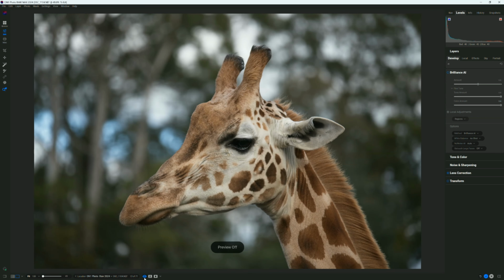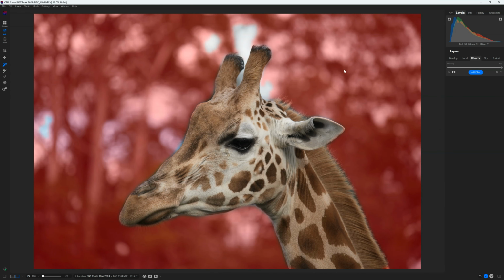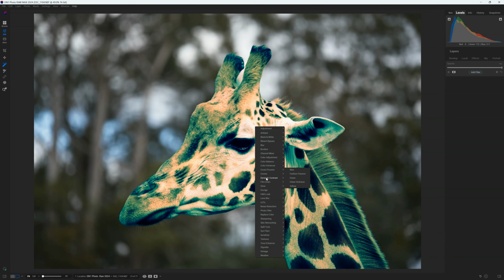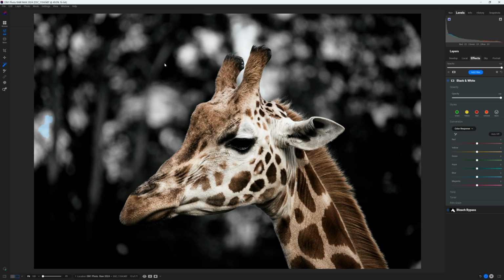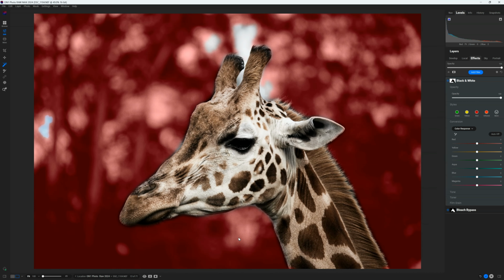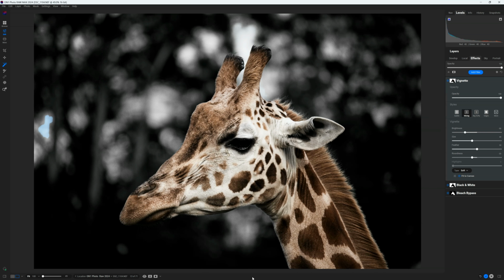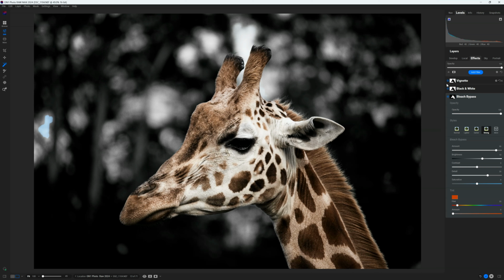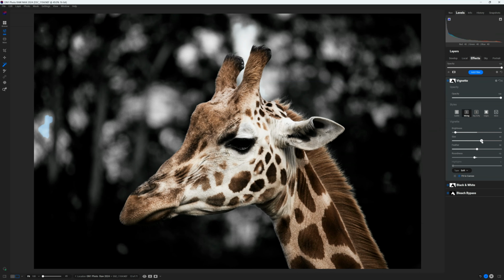ON1 Photo Raw 2024 Tutorial - Super Select AI - How to Convert Backgrounds to Black and White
Learn how to convert your photo's background to black and white - the easy way!

Read my ON1 Photo Raw 2024 Review to learn more,